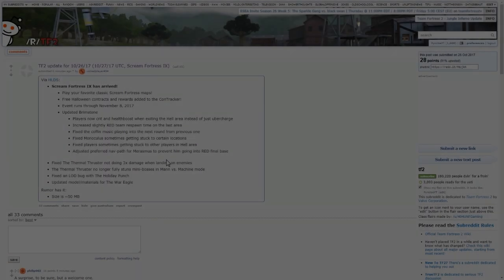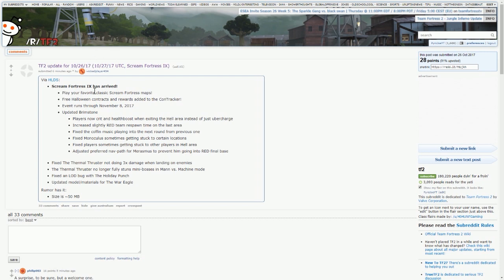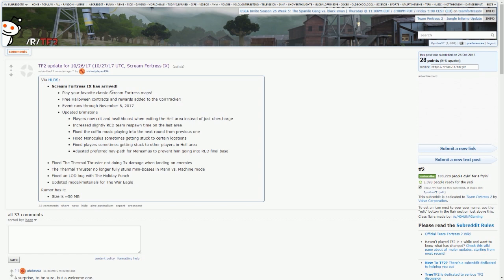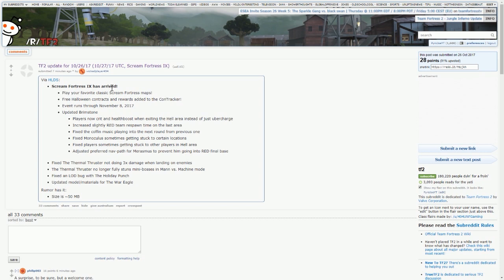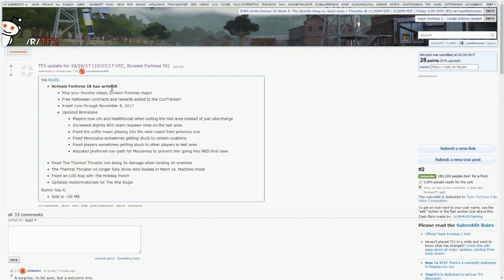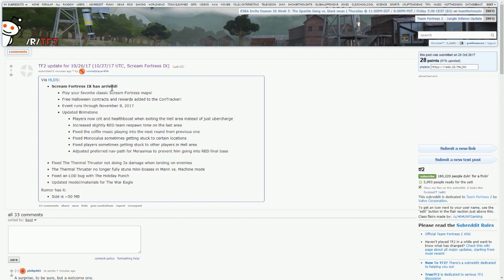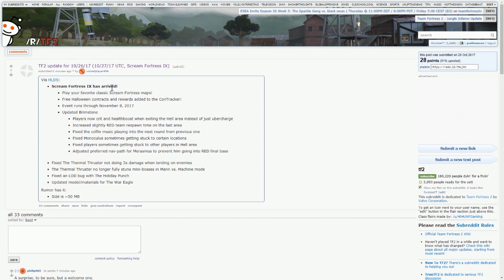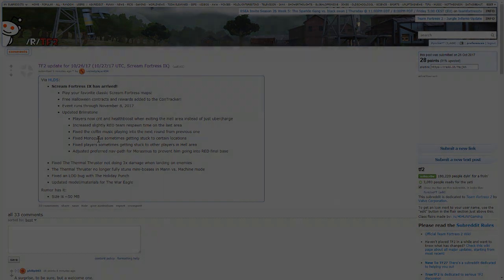TF2: SCREAM FORTRESS 2017 UPDATE IS HERE!!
Another TF2 update?! We've only just had the jungle inferno update and now we have the new Scream Fortress update. Valve really is spoling us!